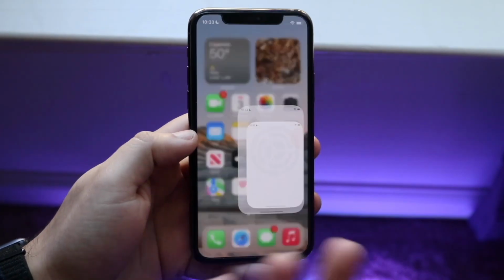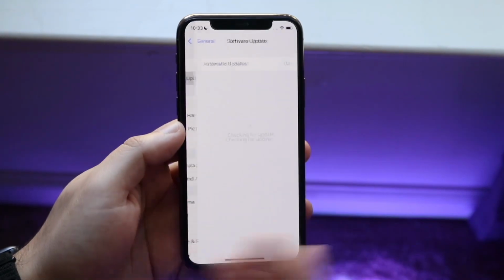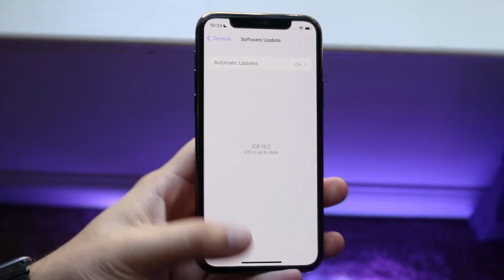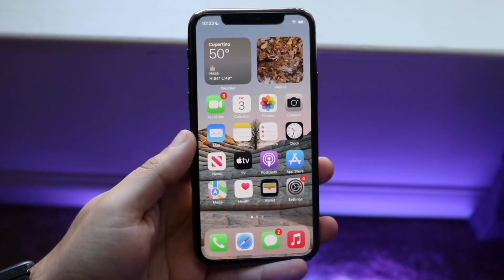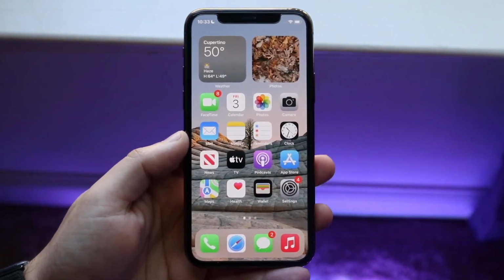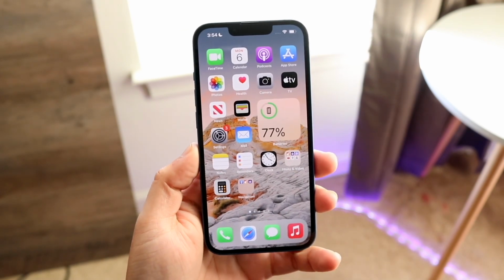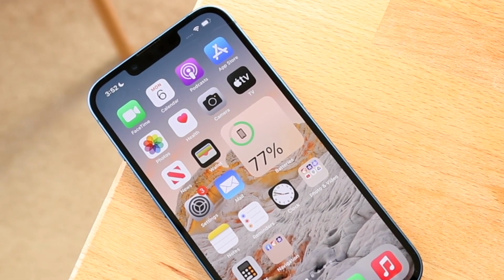You Need To Do This Once You Install IOS 15.2